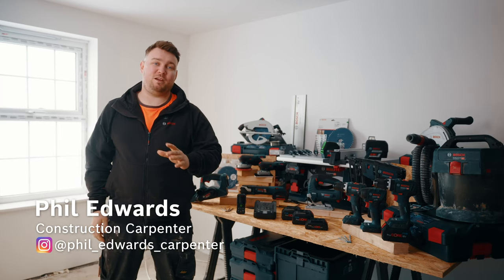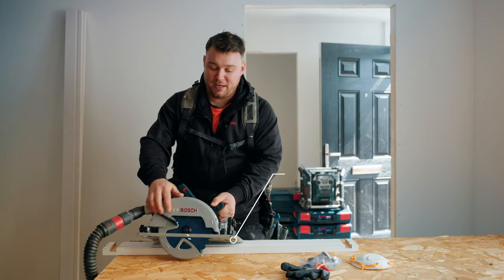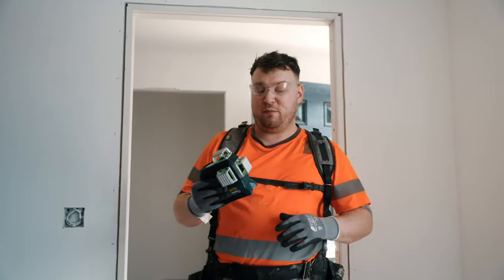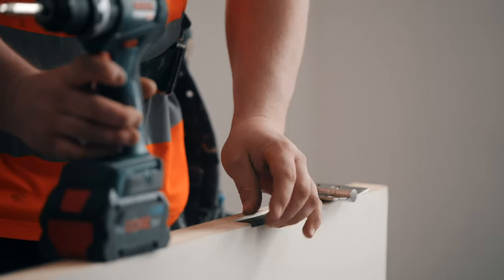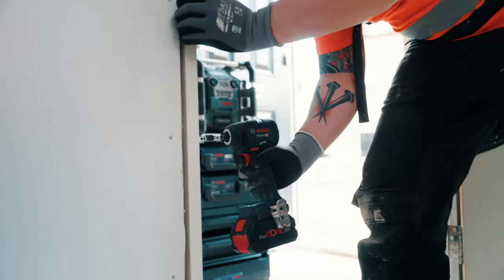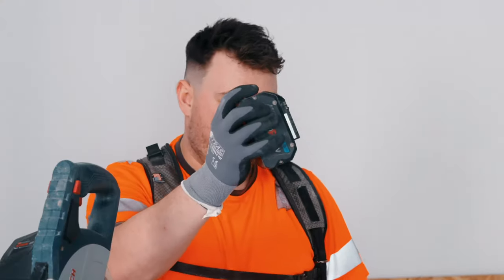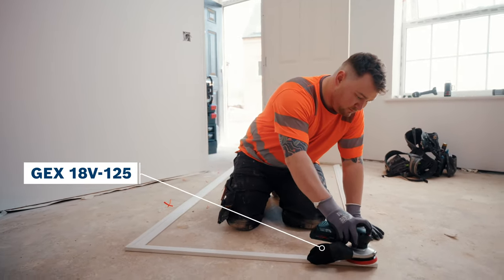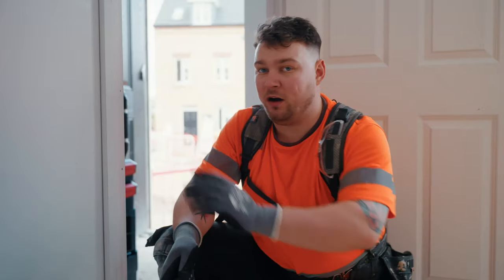The Woodworking Tool Bag with Phil Edwards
Now that's a woodworking kit! 😯

The other week we caught up with Phil from @PhilEdwardsCarpenter as he made use of our 18V pro tools from our woodworking tool bag. Making light work of the materials throughout his builds!

Want to get yourself one of the tools from the kit.

Use the product codes/names below to find out more!

► Power Tools
GSR 18V-90 C - Cordless Drill/Driver
GSB 18V-90 C - Cordless Combi
GDR 18V-210 C - Cordless Impact Driver
GOP 18V-28 - Cordless Multi-Cutter
GEX 18V-125 - Cordless Random Orbital Sander
GHO 18V-LI - Cordless Planer
GKF 12V-8 - Cordless Palm Router
GSS 18V-13 - Cordless Orbital Sander
GST 18V-125 B - Cordless Jigsaw
GNH 18V-64 M - Cordless Nailer
GAS 18V-10 L - Cordless Dust Extractor
GCM 18V-216 - Cordless Mitre Saw
GKT 18V-52 GC - Cordless Plunge Saw
GKS 18V-68 GC - Cordless Circular Saw
GTS 18V-216 - Cordless Table Saw
GPB 18V-2 SC - Radio

► Batteries
ProCORE18V 4.0Ah - Battery
ProCORE18V 8.0Ah - Battery

► Measuring Tools
GLM 50-27 CG  - Laser Measure (Durability range)
GLL 3-80 CG - Line Laser (Durability range)
GCL 2-15 - Combi Laser (Durability range)
GIM 60 L - Digital Inclinometer
GAM 270 MF L - Angle Measurer

► Accessories
EXPERT SelfCut Speed Spade Drill Bit 25 x 152 mm (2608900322)
EXPERT MultiConstruction CYL-9 Drill Bit 6 x 60 x 100 mm (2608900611)
EXPERT MultiConstruction HEX-9 Drill Bit 6 x 60 x 100 mm (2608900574)
EXPERT Starlock Coated Carbide Plunge Cut MultiMaterial AIZ32APIT 1pc (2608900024)
EXPERT MULTIMATERIAL ACZ 105 ET SEGMENT SAW BLADE (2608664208)
EXPERT M480 Sanding Net for Random Orbital Sanders 125 mm, G 150 5-pc (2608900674)
Flush trim bit 1/4" 6.3x16.7mm (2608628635)
EXPERT C470 Sandpaper for Orbital Sanders 80 x 133 mm, G 120 10-pc (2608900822)
EXPERT HardCeramic HEX-9 Drill Bit Roof Tile Set 6 mm 5-pc (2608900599)
Stapling Nail SK64-20 32MM Galvanised (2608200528)
EXPERT for Wood circular saw blade 216 x 30 x 2,4 mm, 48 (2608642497)
EXPERT for Wood Circular Saw Blade for Cordless Saws 140x1.8/1.3x20 T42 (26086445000)
EXPERT for Wood Circular Saw Blade for Cordless Saws 190x1.5/1x30 T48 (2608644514)

► Hand Tools
8M Tape Measure
Screwdriver Set 6pc
Folding Knife